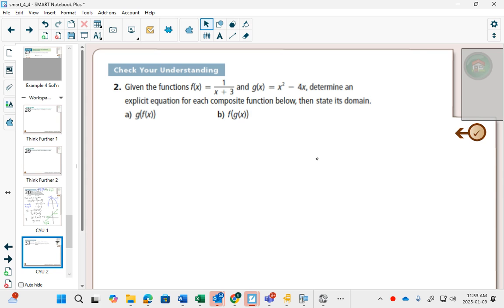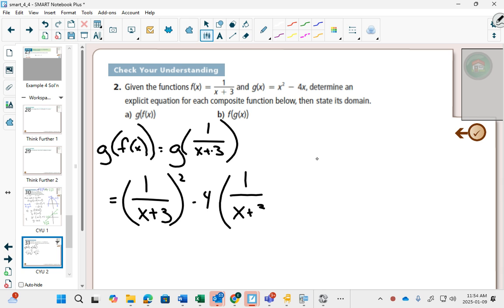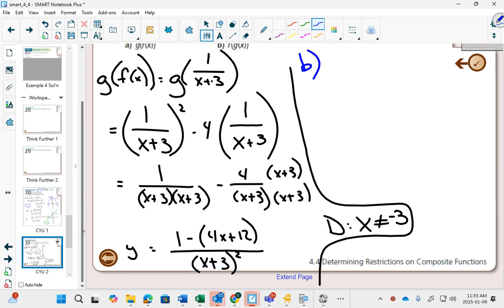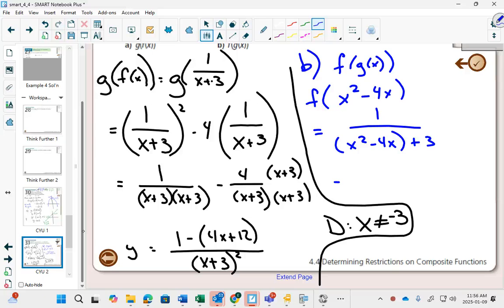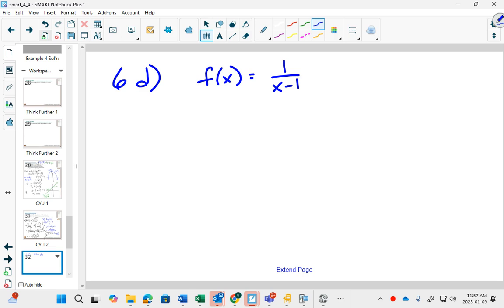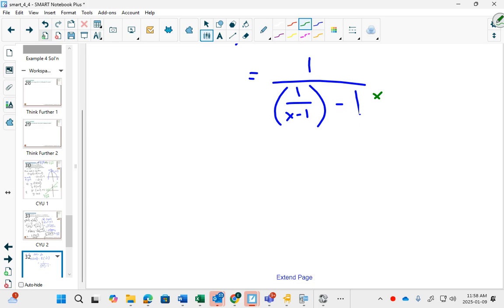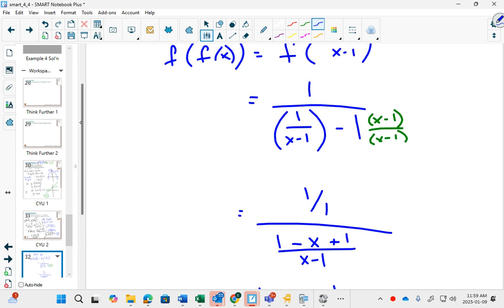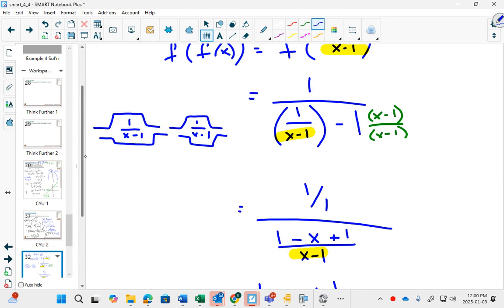40SP P3 4 4 Example 2